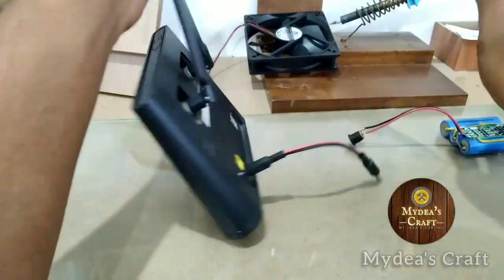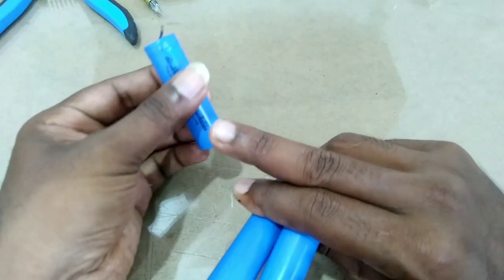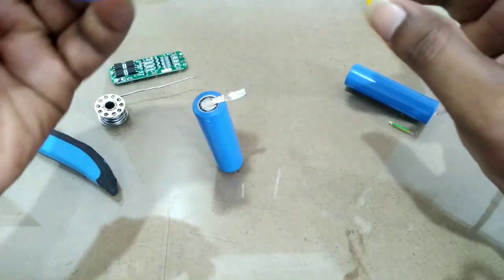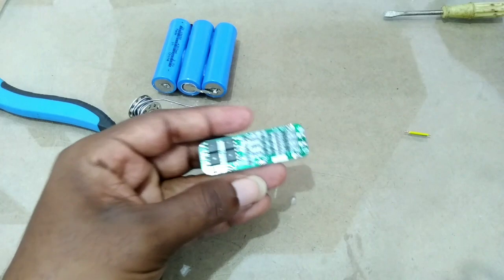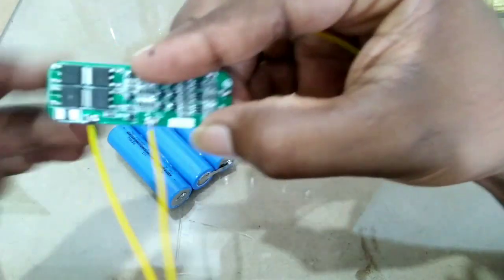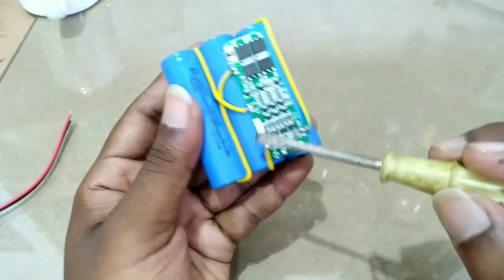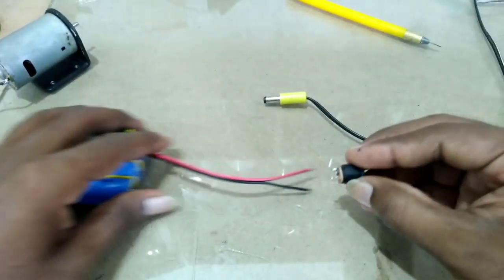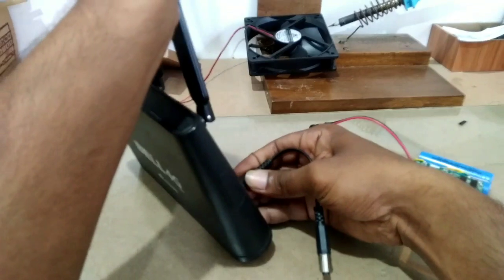How to make rechargeable battery pack| 12v බැට්රි පැක් එකක් හදමු| Sinhala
How to o make a rechargeable 12v battery pack. Make battery pack using lithium iron batterys and 3s BMS.12v බැට්රි පැක් එකක් හදමු, Sinhala.